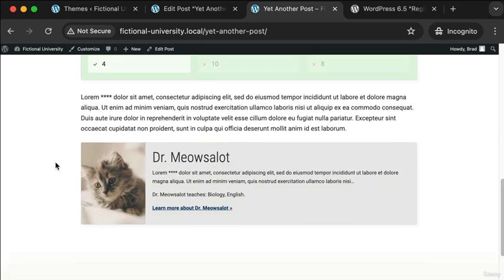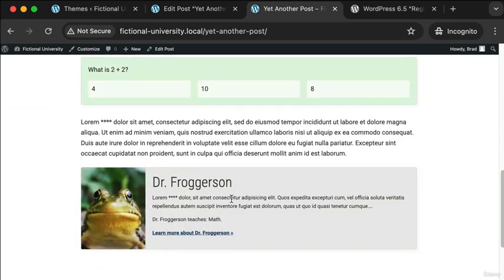Become a Wordpress Developer - Section 1 Video 1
Watch all Course Videos and materials at Coderkun.com

Video 1 - 2024 Roadmap & Intro!